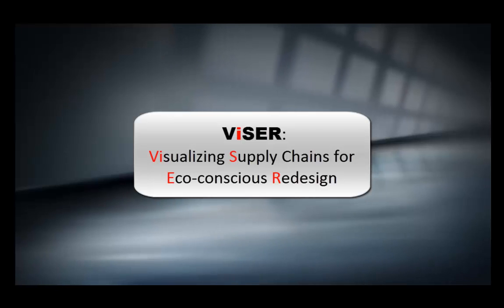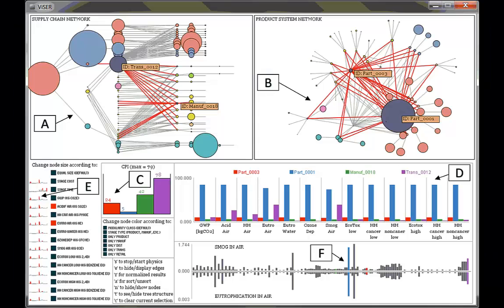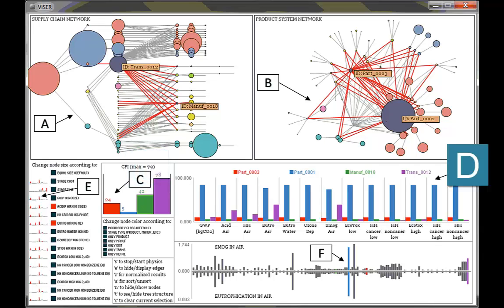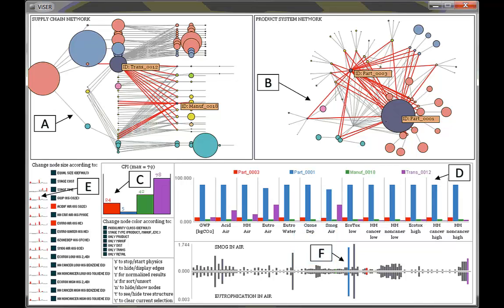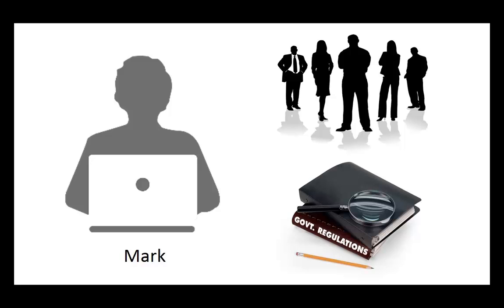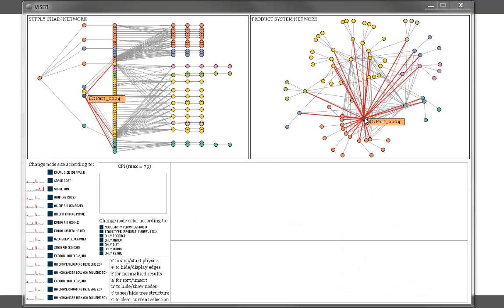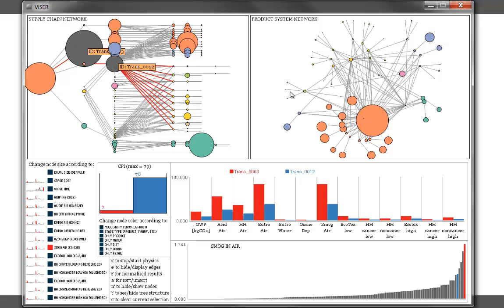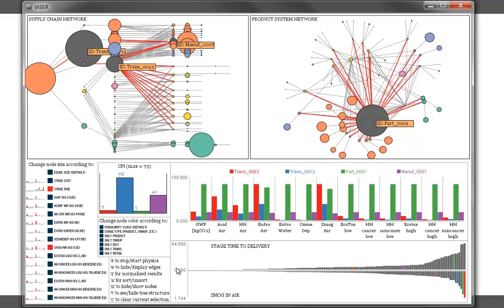(IDETC/CIE 2014) ViSER: Visualizing Supply Chains for Eco-Conscious Redesign